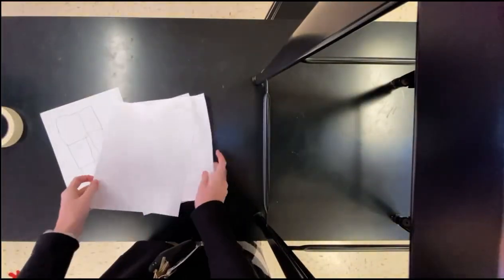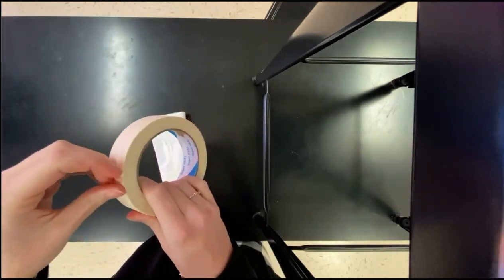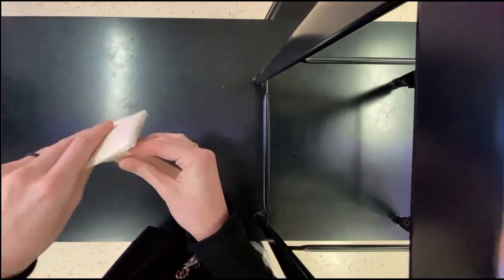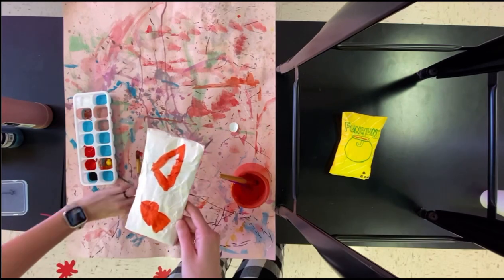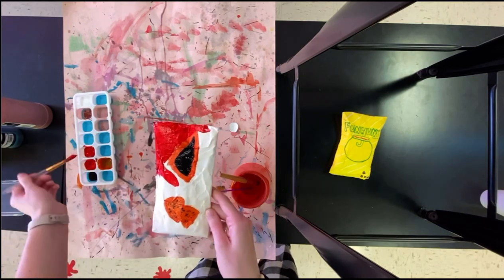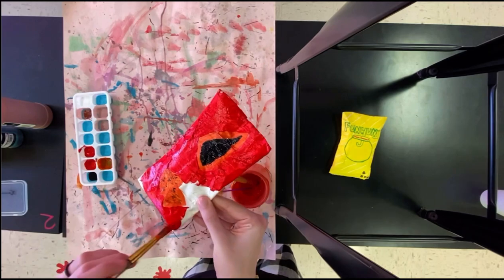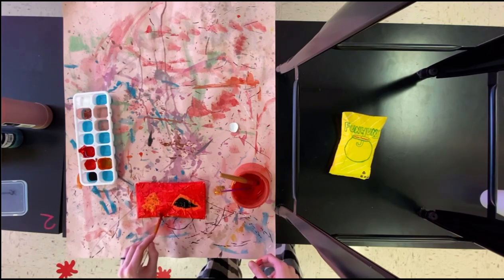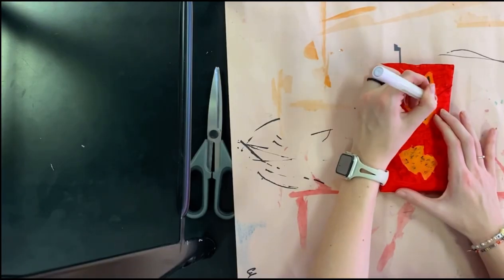Third and Fourth- Food Fools